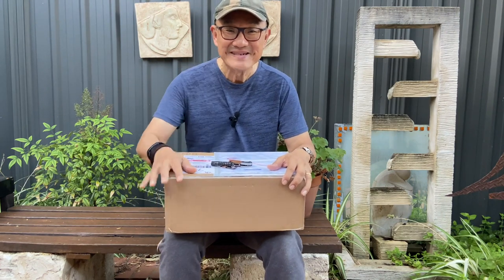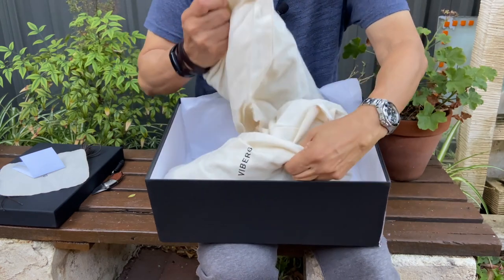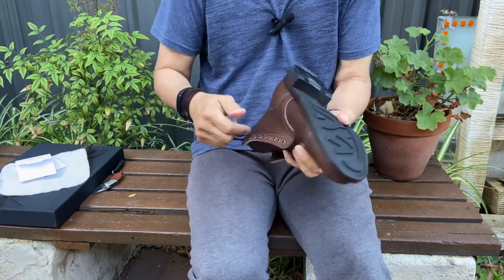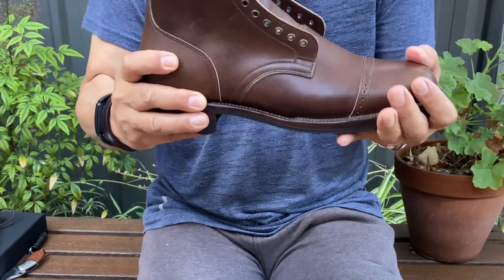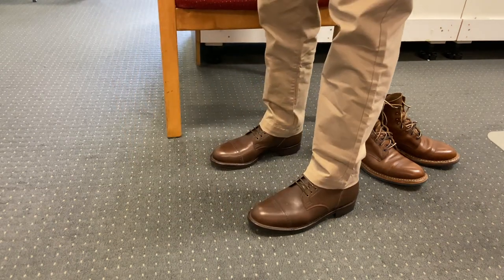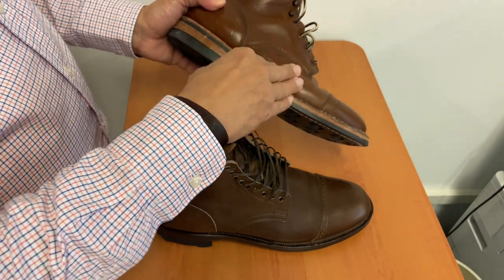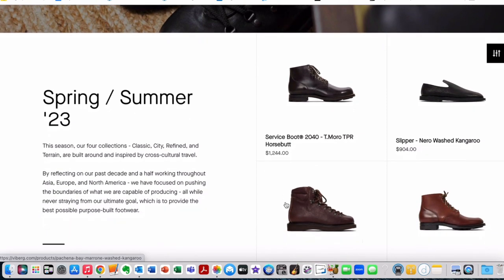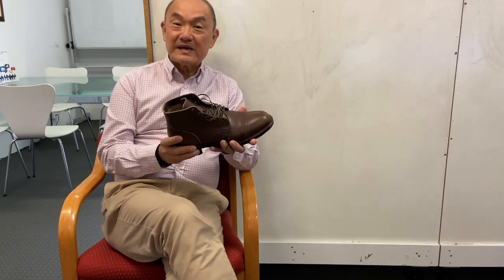Unboxing Viberg 2030 Service Boots - Link Below for Viberg New Releases S/S 2023!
I’m unboxing my first Viberg Service Boot, and by chance I was wearing a pair of White’s MP Boots so took the opportunity to have a quick comparison.

Check the link below to see Viberg new releases!

Chapters
00:00 Introduction
00:32 Unboxing
05:58 On foot
08:53 Quick Comparison with White’s MP Boots
11:33 Viberg Spring/Summer 2023 Releases
13:24 Summary